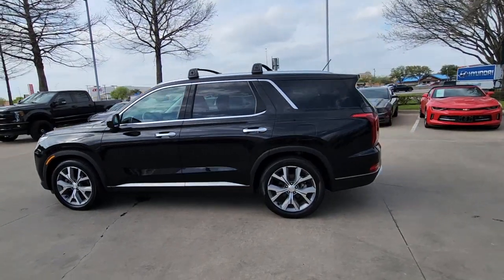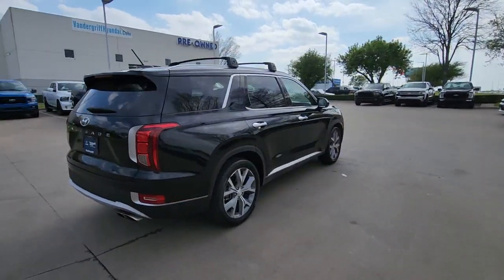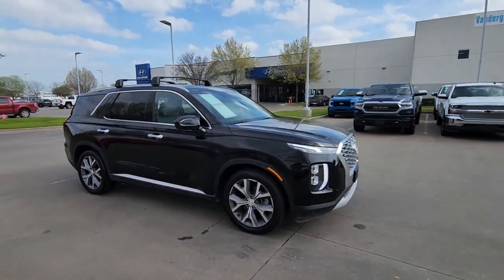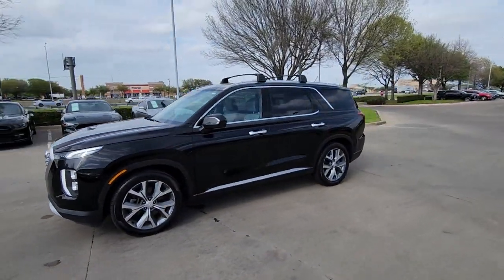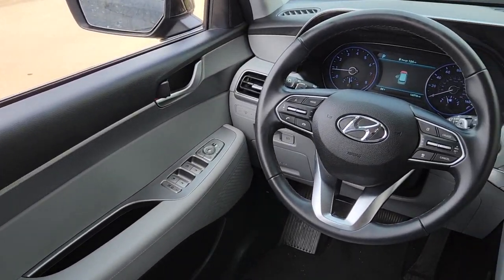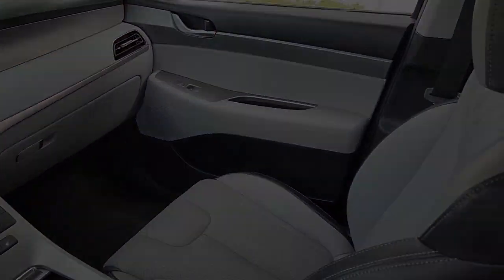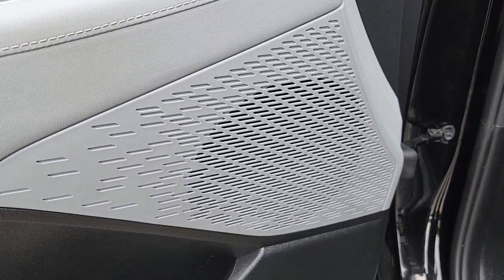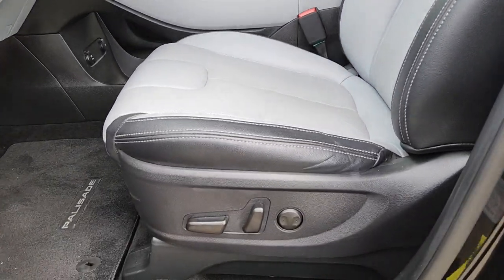2020 Hyundai Palisade Arlington, Dallas, Grand Prairie, Forest Hill, Fort Worth LU153373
Becketts Black Used 2020 Hyundai Palisade SEL available in 1120 I-20 West, Arlington, Texas at Vandergriff Hyundai. Servicing the Arlington, Dallas, Grand Prairie, Forest Hill, Fort Worth area.

Vandergriff Hyundai
1120 I-20 West

#1 Certified Pre-Owned dealer in Texas!!! CERTIFIED NAVIGATION / NAVI / GPS LEATHER GREAT DEAL PRICED TO MOVE! SUNROOF / MOONROOF RARE FIND! ONE OWNER! BLUETOOTH!!! BACKUP CAMERA!!! 3RD ROW! ALLOY WHEELS CLEAN CARFAX!!! Palisade SEL 4D Sport Utility V6 8-Speed Automatic with SHIFTRONIC FWD Becketts Black Black/Gray 115-Volt AC Power Outlet 3rd Row USB Outlets 7 High Resolution Cluster Display Auto Leveling Rear Suspension Convenience Package Convenience Package P2 Hands-Free Smart Liftgate w/Auto Open LED Taillights Parking Distance Warning - Forward Power Sunroof P5 Rear Side Window Sunshades Ultrasonic Rear Seat Occupant Minder Wheels: 20x 7.5J Split 5-Spoke Machined Alloy Wireless Phone Charger.brHere at Vandergriff Hyundai we strive to provide some of the best prices in the DFW Metroplex and surrounding areas. Our team works hard to give you the best Pre-Owned purchase experience. Thank you for choosing Vandergriff Hyundai. Price excludes tax title license and document fee.. Please print this page and come see us NOW for a personalized test drive towards your new vehicle! At Vandergriff Hyundai we go above and beyond expectations. Come experience the difference in our services products and processes. professionalism integrityand commitment. Located at I-20 and Cooper across from the Parks Mall in Arlington. Certified. Hyundai Certified Pre-Owned Details:brbr * Includes 10-year/Unlimited mileage Roadside Assistance with Rental Car and Trip Interruption Reimbursement; Please see dealers for specific vehicle eligibility requirements. 10-Year/100000 Mile Hybrid/EV Battery Warranty. 3 months Siru-iusXM trial subscriptionbr * Powertrain Limited Warranty: 120 Month/100000 Mile (whichever comes first) from original in-service datebr * Limited Warranty: 60 Month/60000 Mile (whichever comes first) from original in-service datebr * Warranty Deductible: $50br * Roadside Assistancebr * 173+ Point Inspectionbr * Vehicle Historybrbrbr19/26 City/Highway MPGbrbrAwards:br * 2020 KBB.com 10 Best SUVs Worth Waiting For * 2020 KBB.com 10 Favorite New-for-2020 Cars